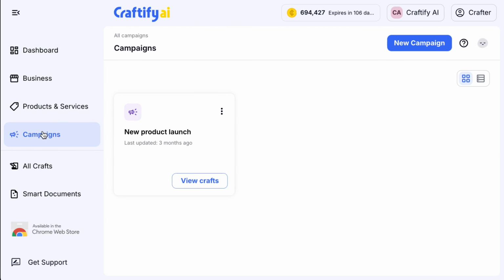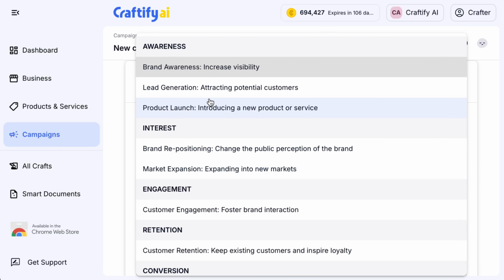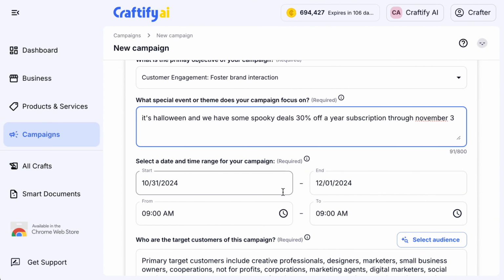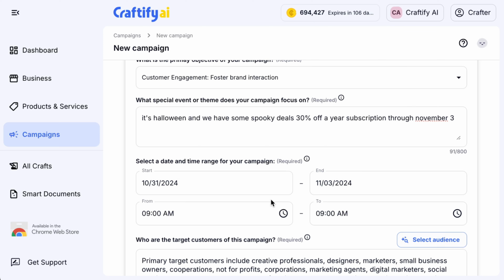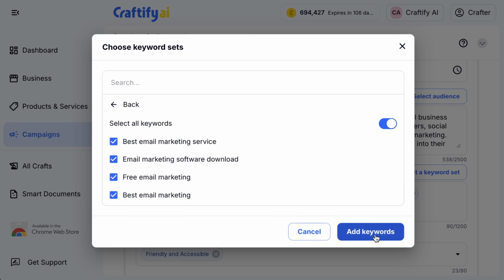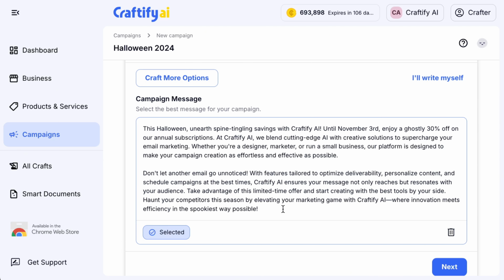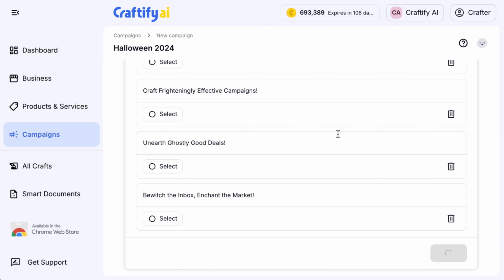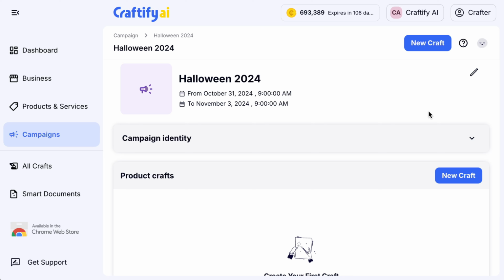Campaign Set Up Tutorial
In this short tutorial we show you how to create dynamic campaigns for your business marketing plan in minutes with Craftify AI. This short walk through shows you how easy it is to create a campaign so you can start marketing it using the other tools that Craftify AI has to offer.